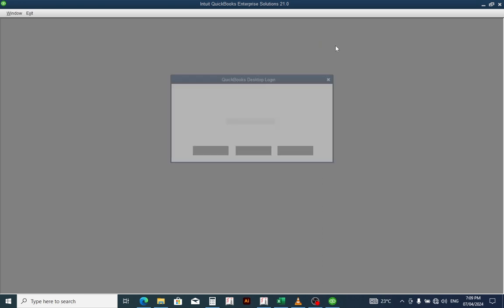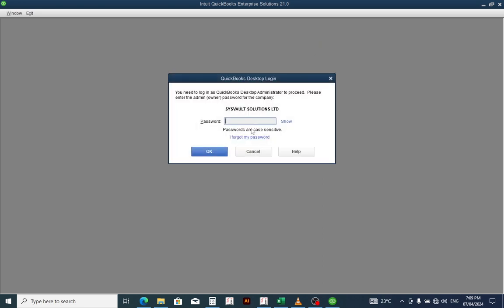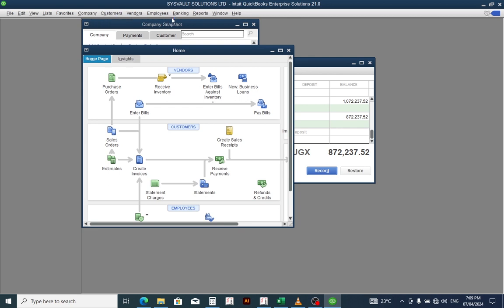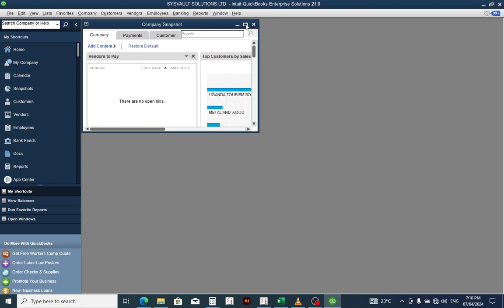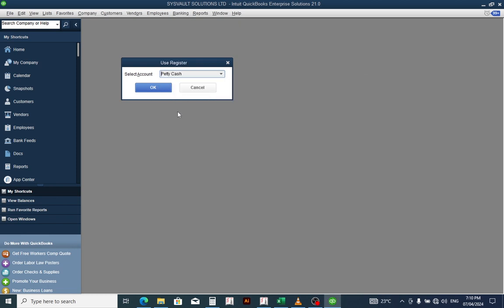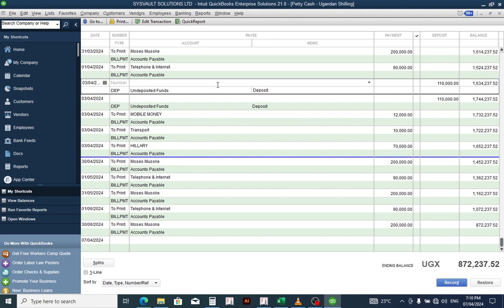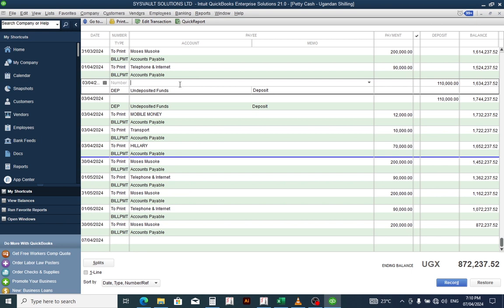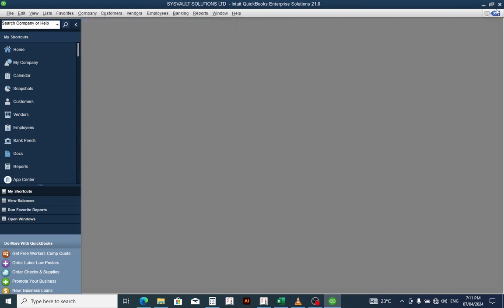How to delete deposits in Quickbooks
Go to the Banking menu.
    Select Use Register.
    From the Select Account drop-down, choose the account where the incorrect transactions were recorded.
    Click Ok.
    Locate the deposit transaction.
    Right-click on the deposit.
    Pick Delete Deposit.
    Click Ok to confirm.